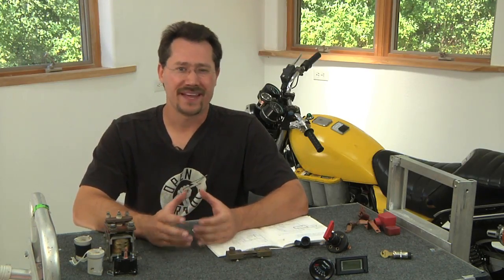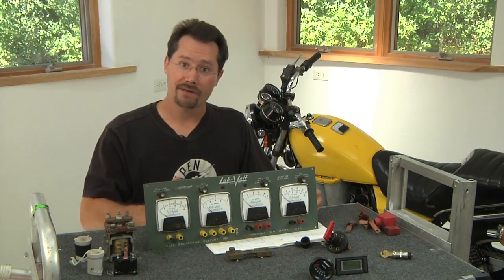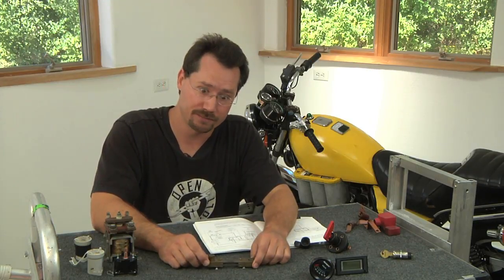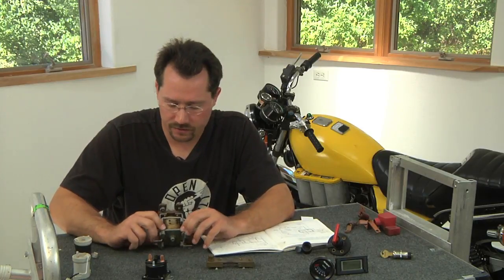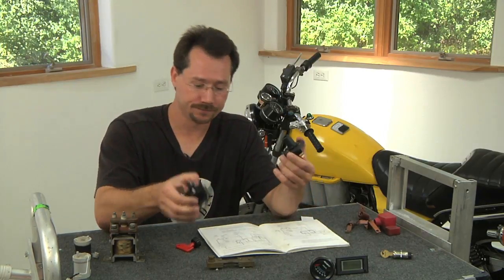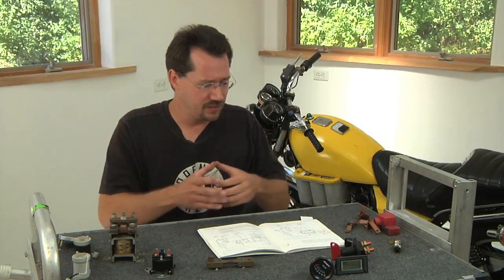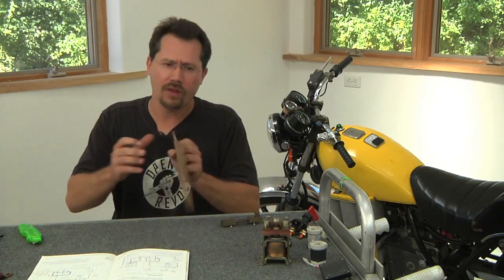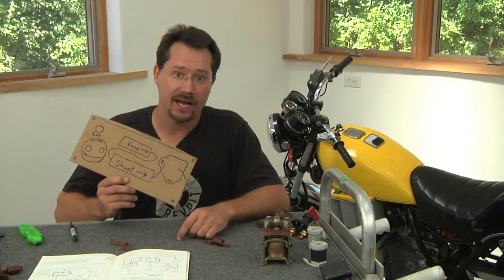12 Build Your Own Electric Motorcycle - FULL - 12 Balance of System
In this section, we work on the balance of system. Those are the boring parts of the system - everyone BESIDES the motor, controller, and battery. Although these parts aren't exciting, they are important. Fuses, disconnects, instrumentation, and other components are all very important parts of the project.